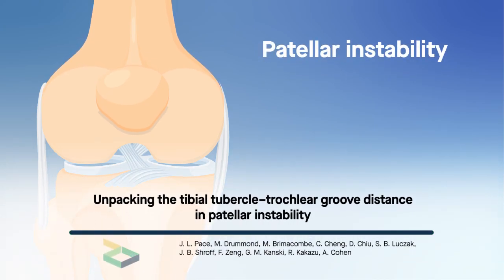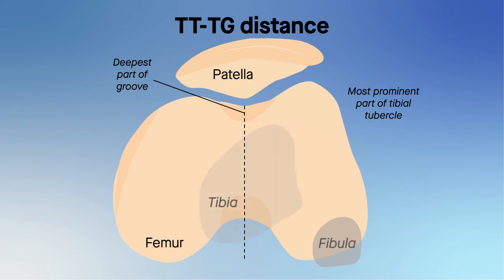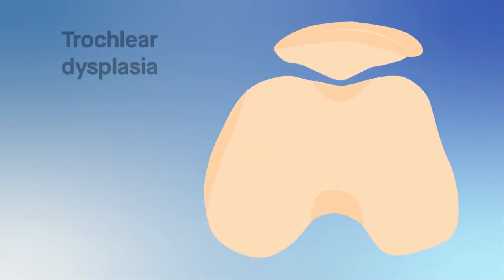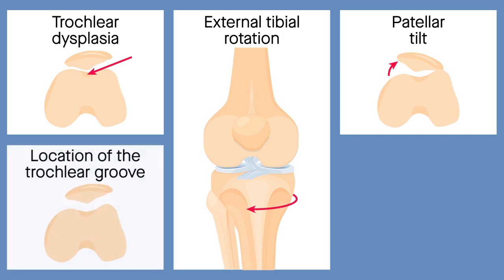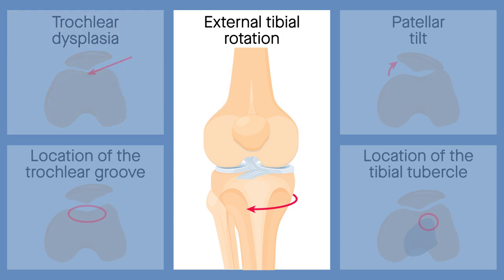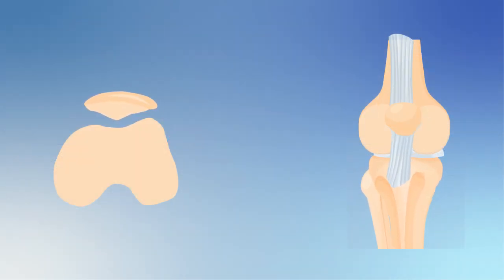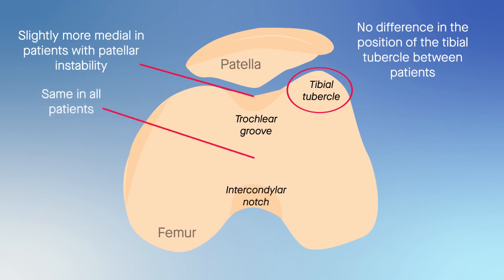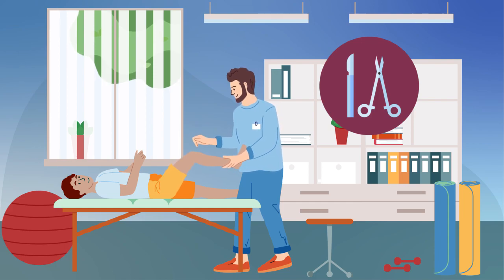Unpacking the tibial tubercle–trochlear groove distance in patellar instability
Video abstract for the article "Unpacking the Tibial Tubercle–Trochlear Groove Distance: Evaluation of Rotational Factors, Trochlear Groove and Tibial Tubercle Position, and Role of Trochlear Dysplasia" published in the January 2023 issue of The American Journal of Sports Medicine. Link to the article